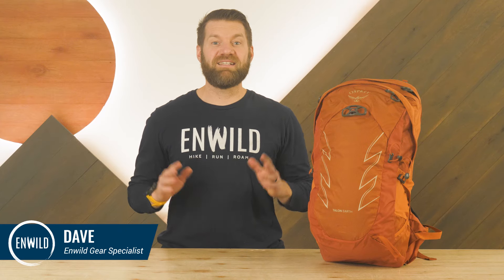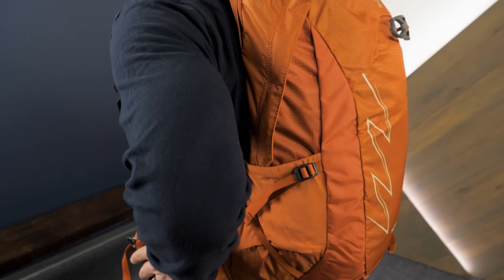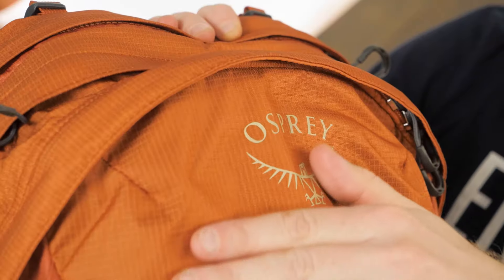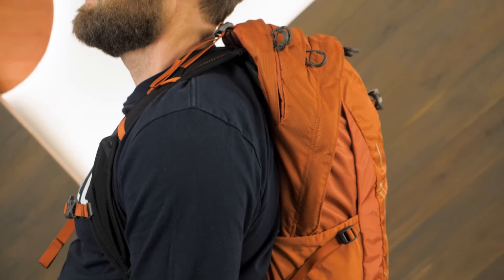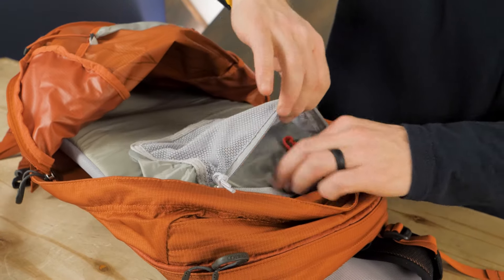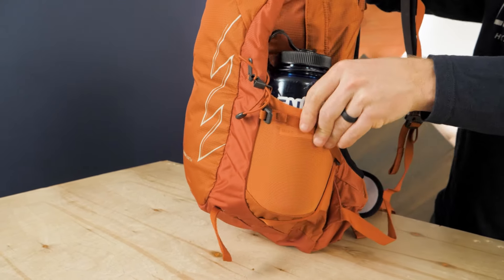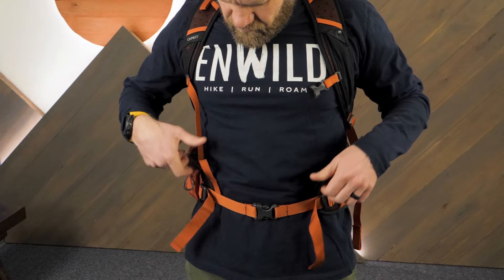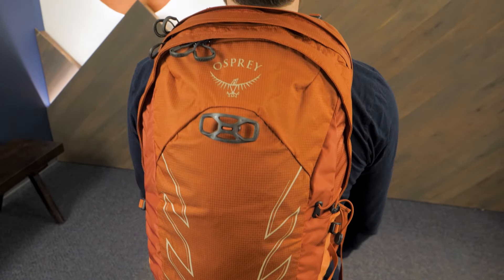Osprey Talon Earth 22 Day Pack Review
This gear review was produced by Dave and the team at Enwild. You can learn more about the real people on our team and our values on our

Give us a call or drop us a line to get 1-on-1 support, we’re here for you!

Get how-to guides, gear reviews, trail tips and more on our TrailSense

Sign up for our emails and get a free t-shirt with a purchase of $75 or more